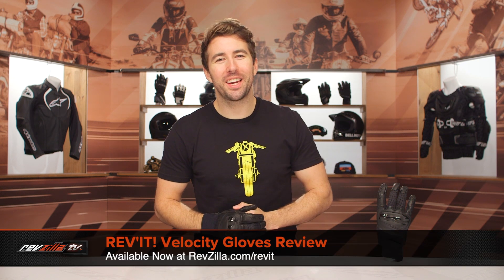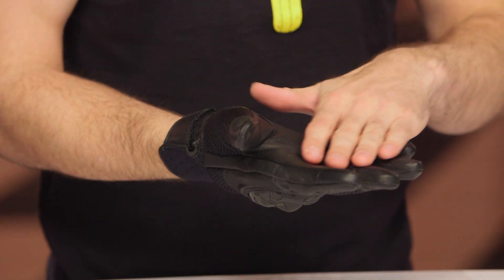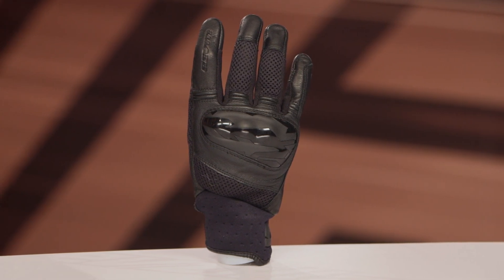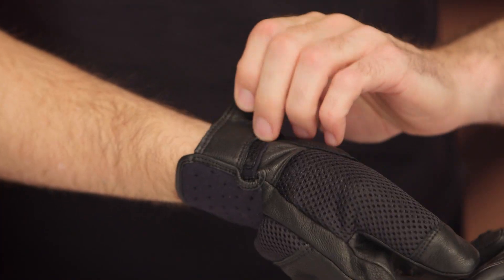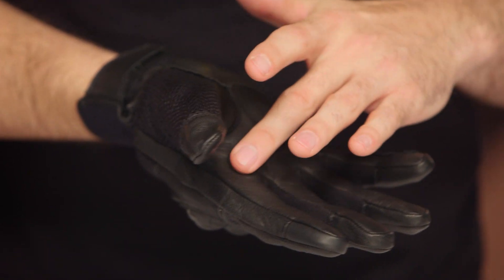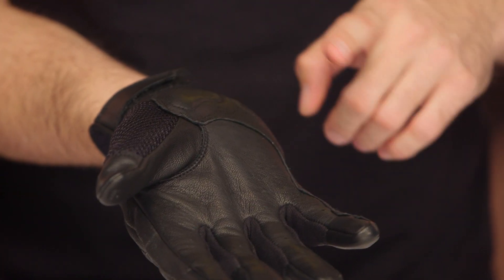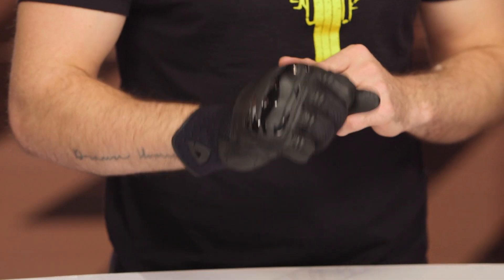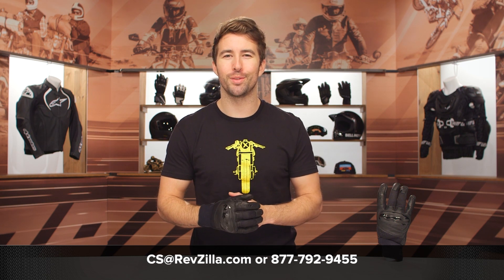REV'IT! Velocity Gloves Review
Going somewhere fast? Reach for the REV’IT! Velocity gloves, a hybrid of goatskin leather, 3D air mesh and neoprene. They boast TPR hard knuckles, Temperfoam, and PWR|shield at the palm for a well-rounded protection scheme. Additional features include tricot liners, hook and loop closures, and connect finger tips allow the use of touchscreen devices without removing the gloves.